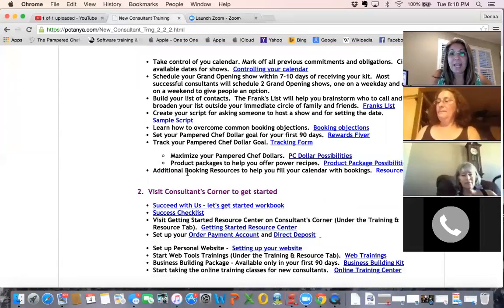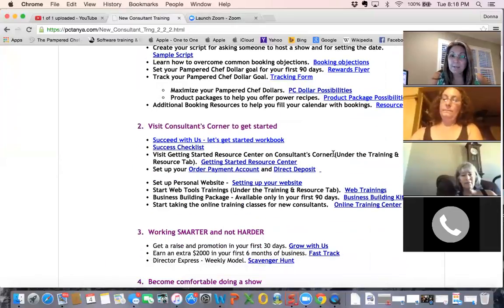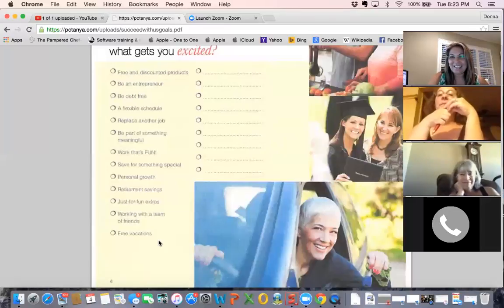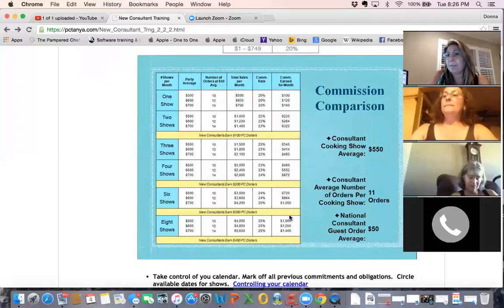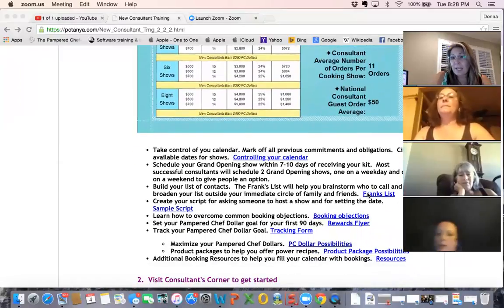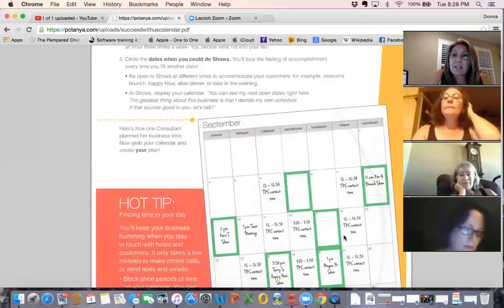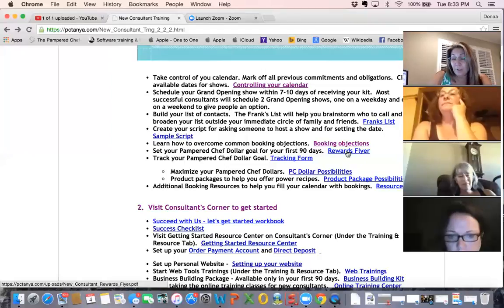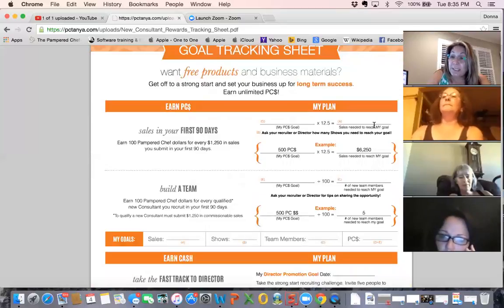New Consultant Training - 8 4 2015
Landy Team New Consultant Training